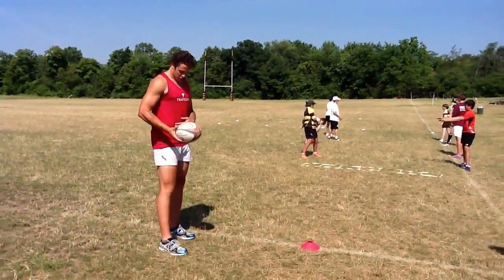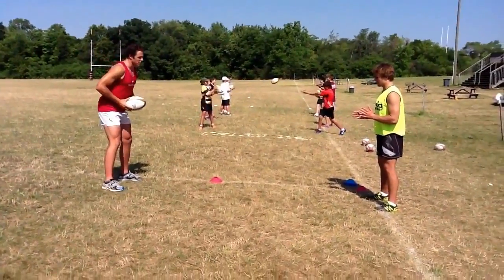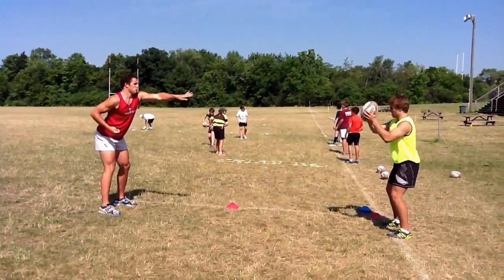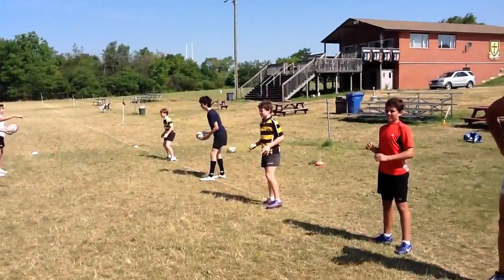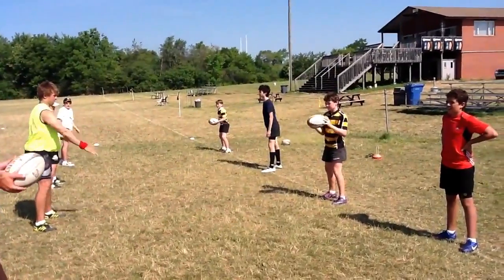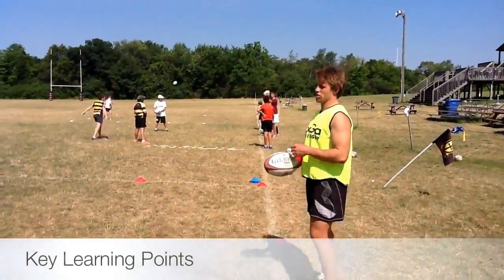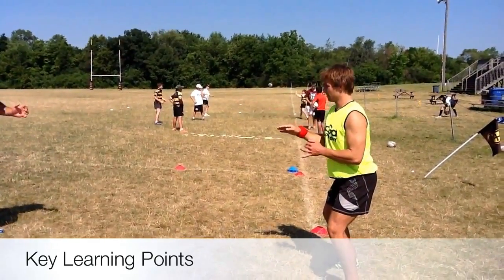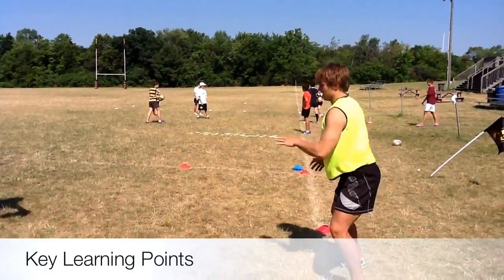"Hip Shooter" Passing Drill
Upright Rugby U14 Summer Camp:  Tyler Ardron (NSMT) and Andrew Ferguson (CAN-U20) coach our group the techincal points of a spin pass.